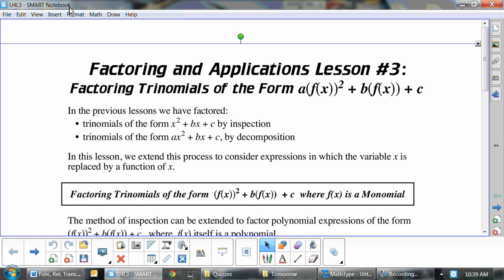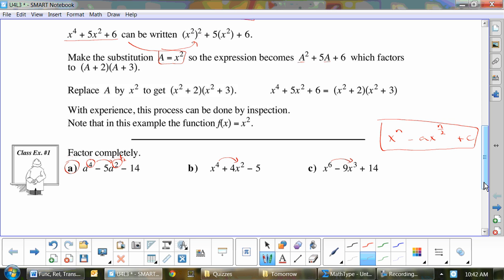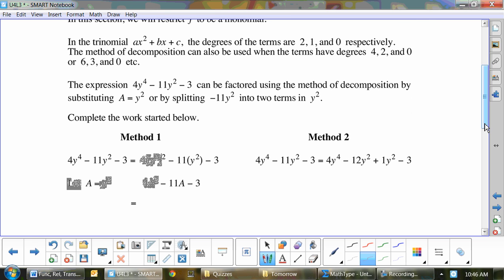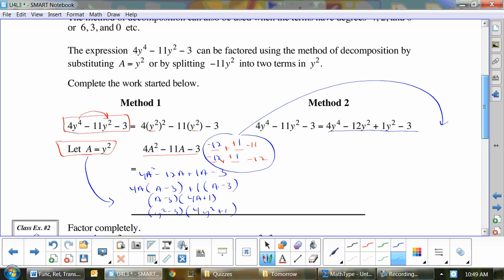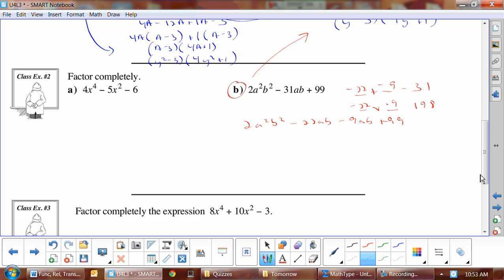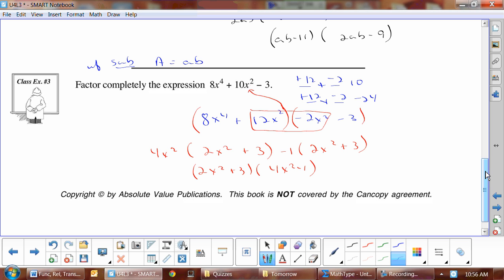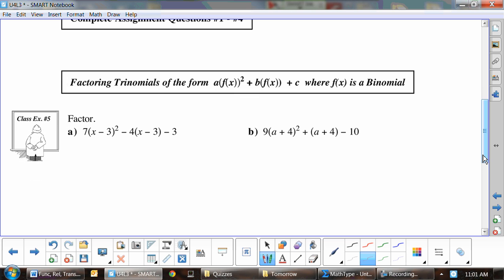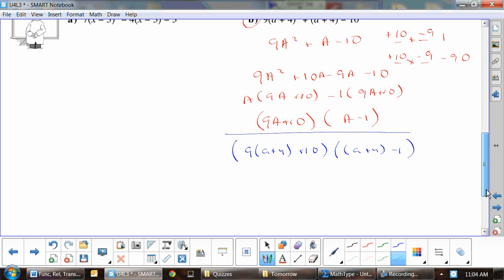U4L3 Factoring Trinomials a(f(x))^2 + b(f(x)) + c